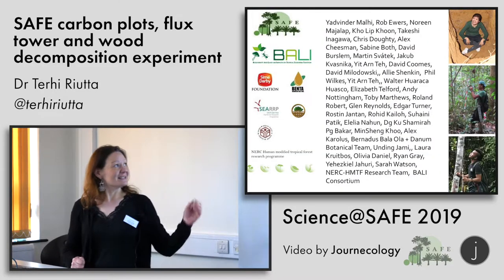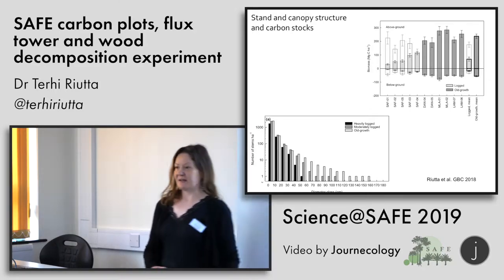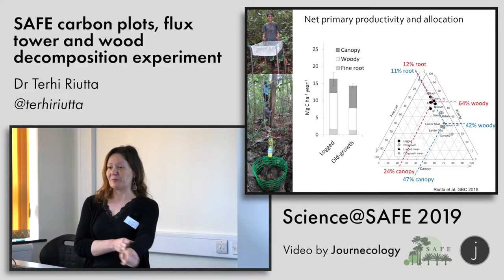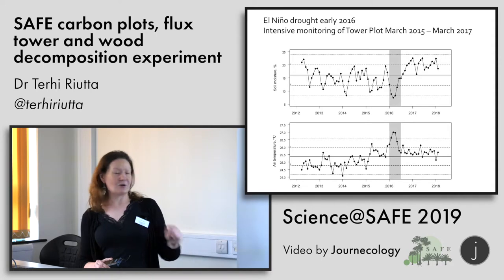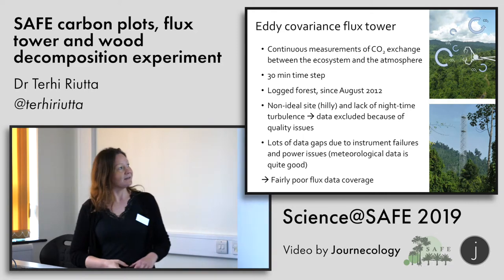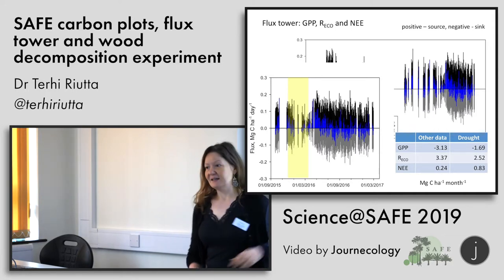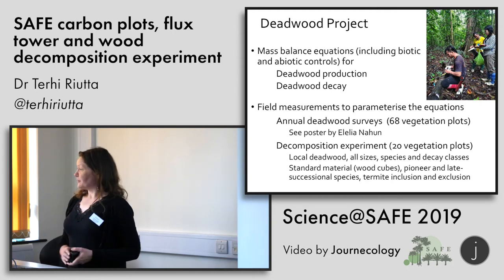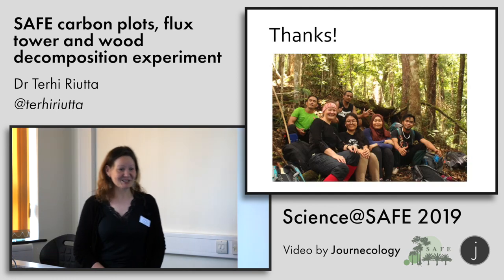SAFE carbon plans, flux tower and wood decomposition experiment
Dr Terhi Ruitta speaks at the Science@SAFE conference 2019.
For more presentations from this conference refer to the Science@SAFE playlist.